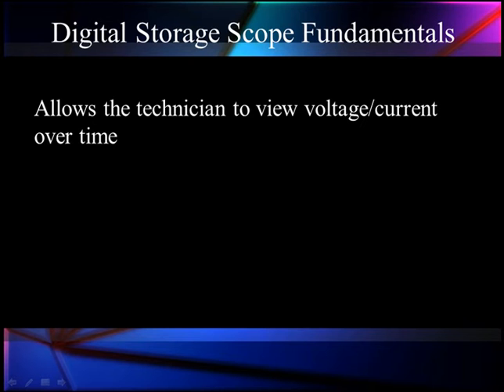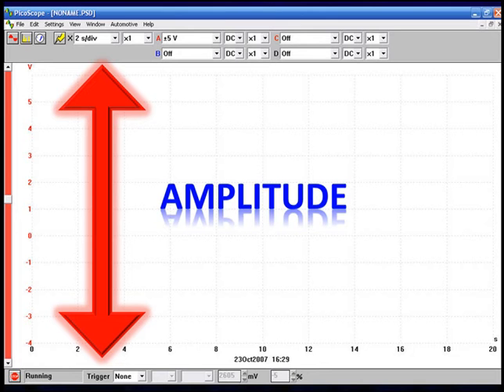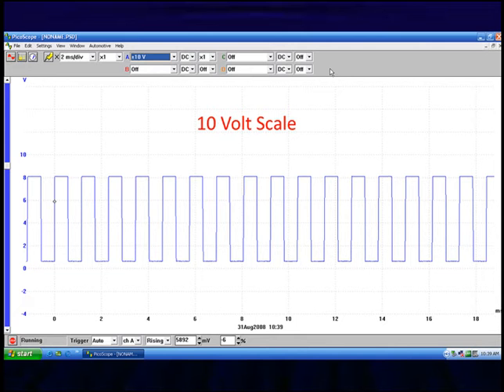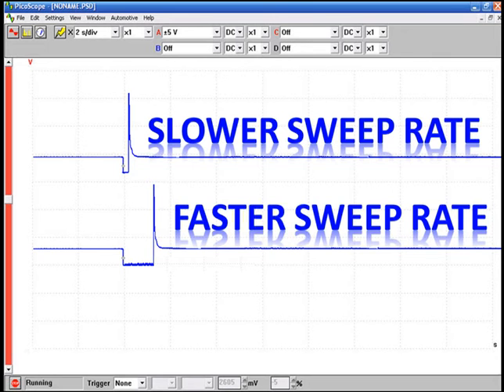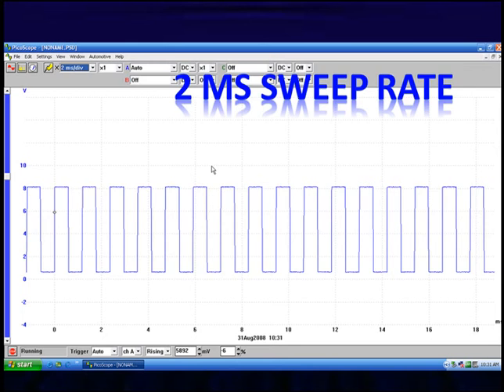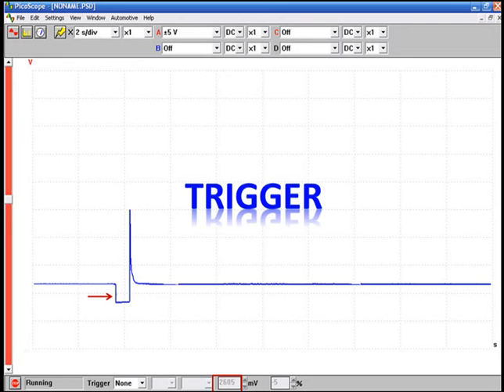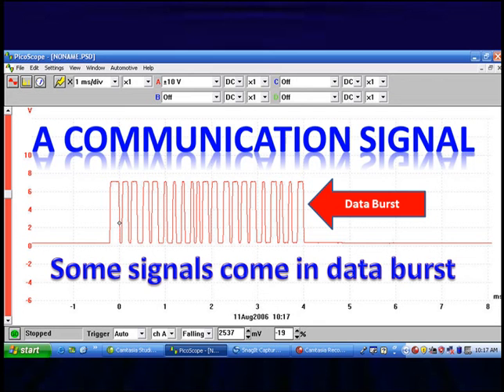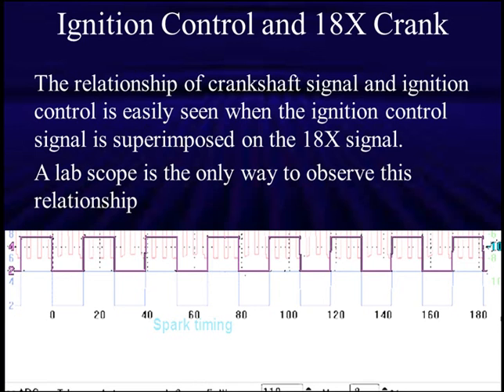18 Digital Storage Scope Operation